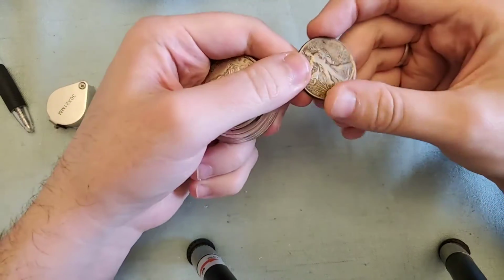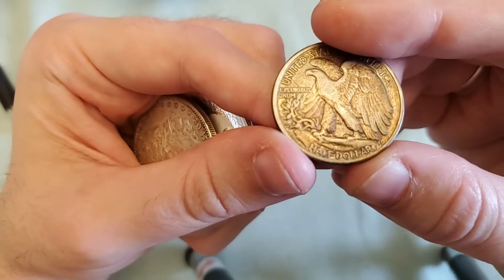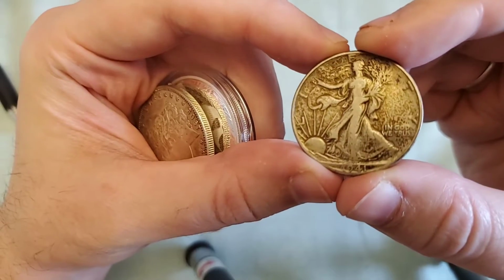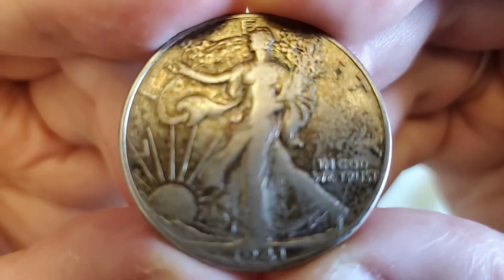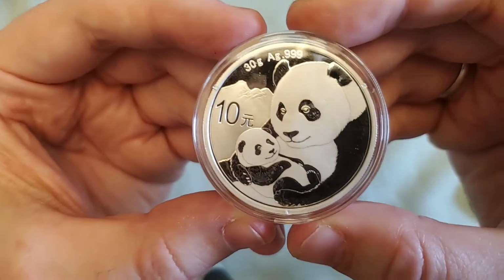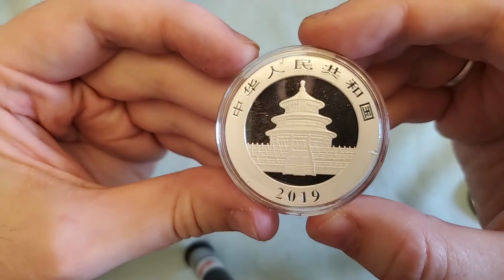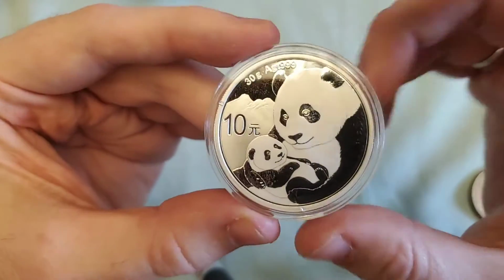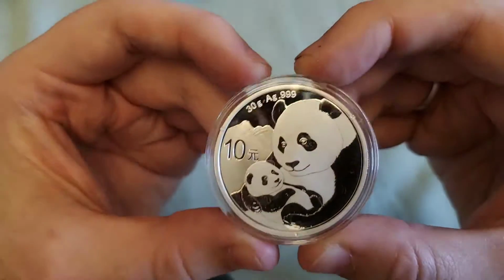Short LCS Silver Pickups Video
I show off some of my recent silver purchases from my favorite local shop.